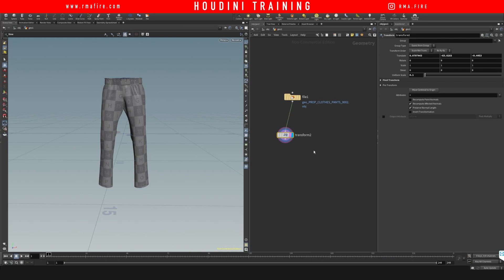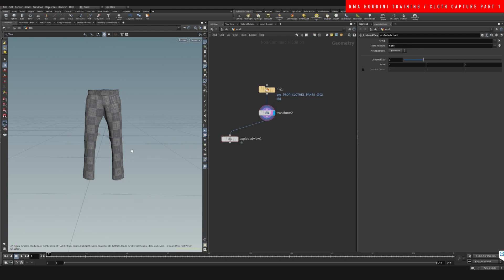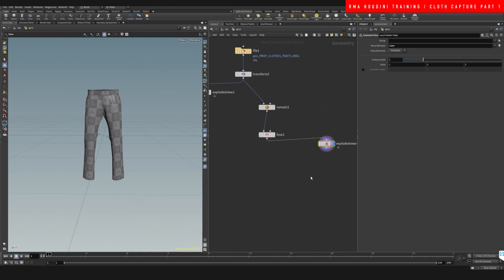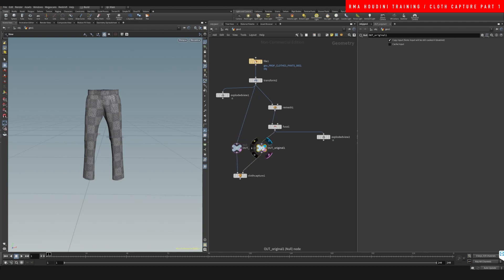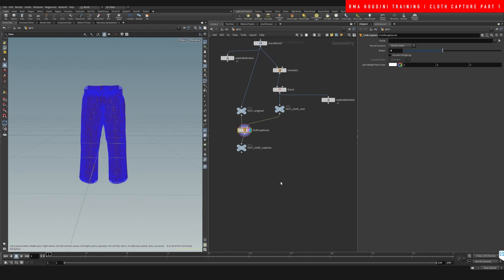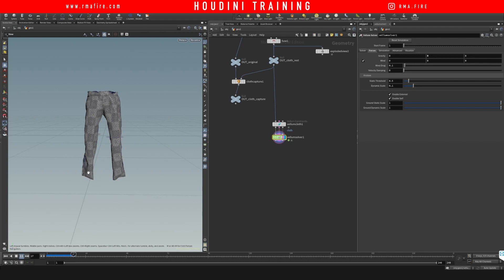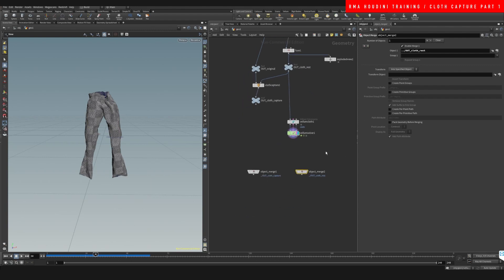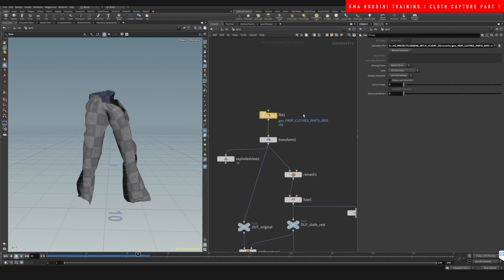Cloth capture Part 1 in Houdini | FREE TUTORIAL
In this tutorial I will teach you how you can sim any kind of geometry a client gives you. It doesn't matter if the cloth you get is broken, non stitched or has crazy meshes. With this tip, you will be able to keep the uvs and get away with remeshing the cloth to get away the best out of houdini vellum solver. We will sim and then project the sim onto the original cloth. Yes, that means you keep uvs, keep same geo and sim with a different piece of cloth.